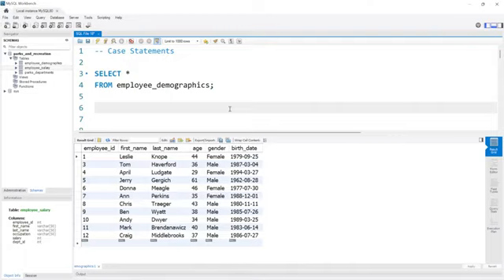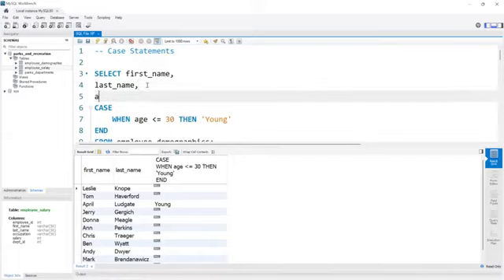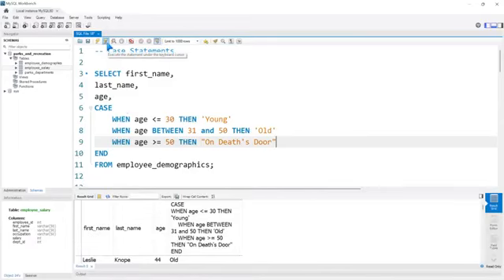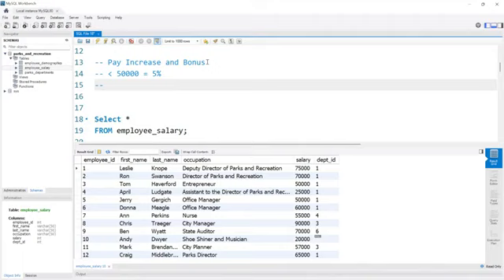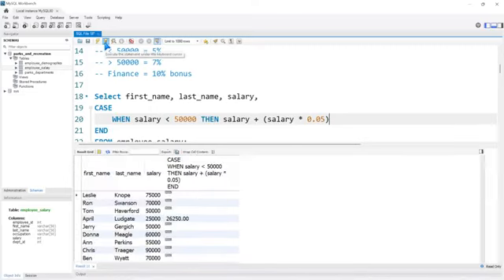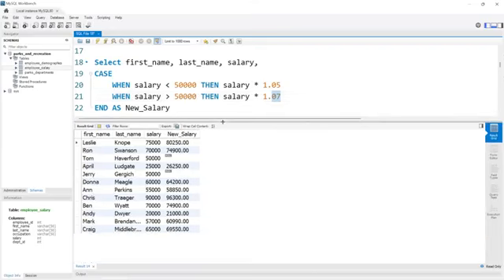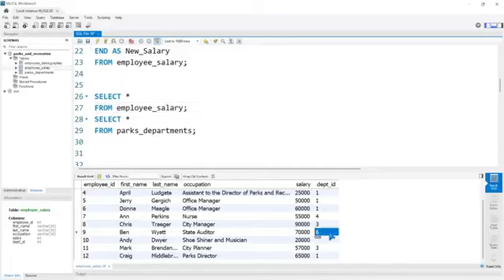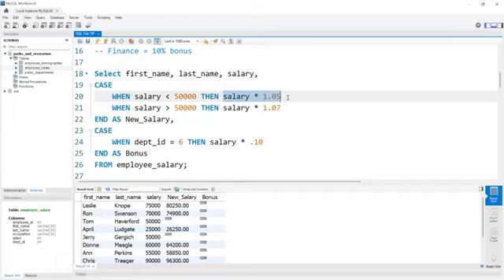Case Statements in MySQL | Intermediate MySQL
In this lesson we are going to take a look at Case Statements in MySQL!